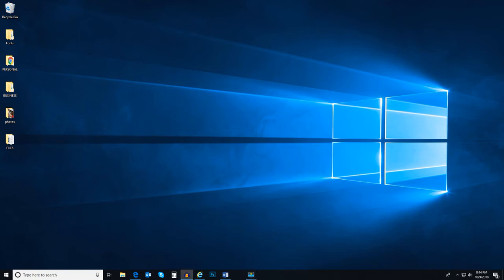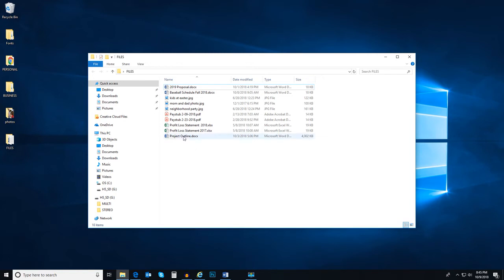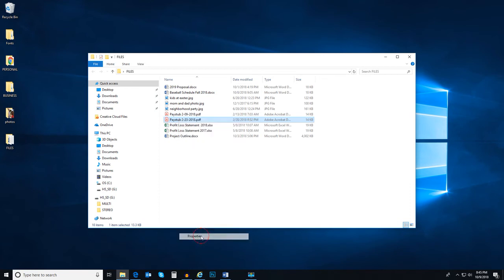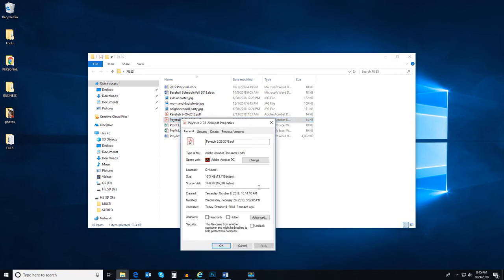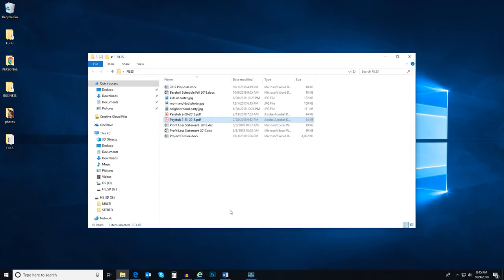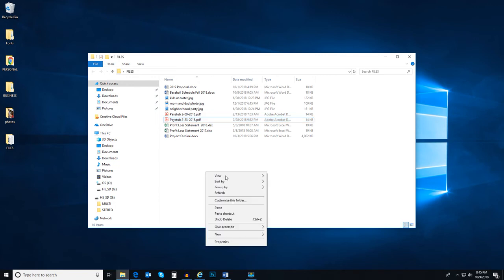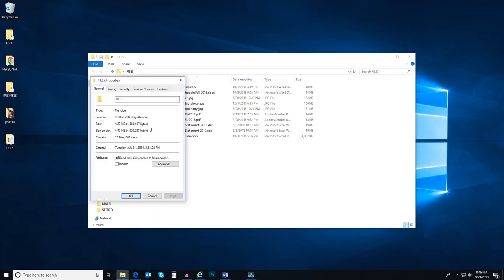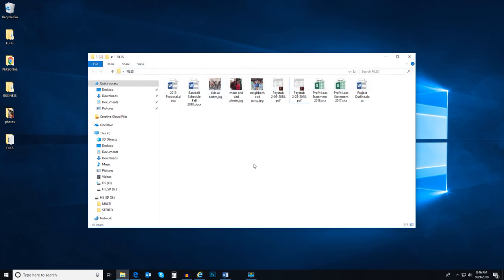07 understand right click